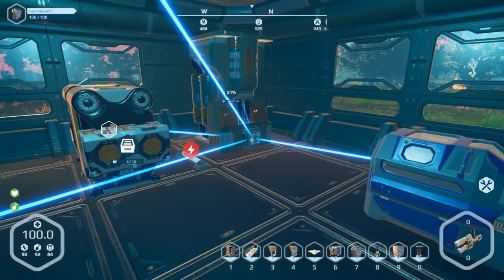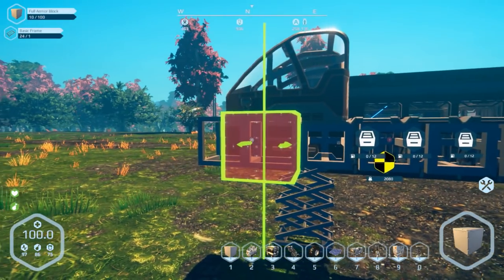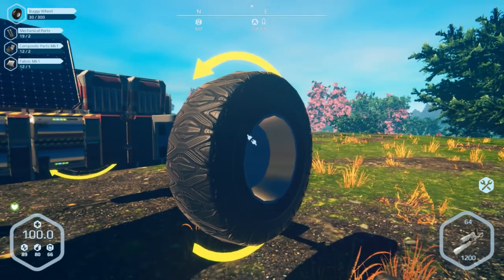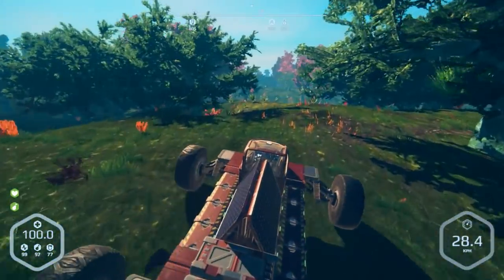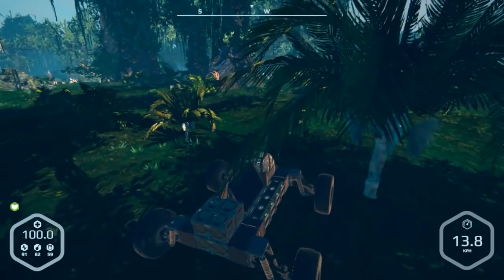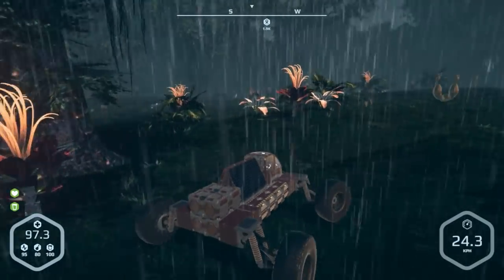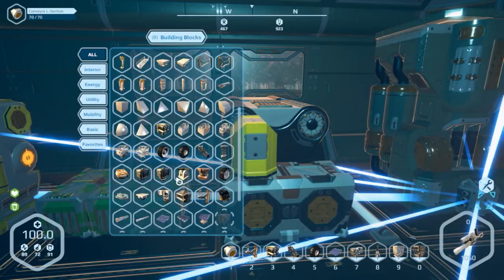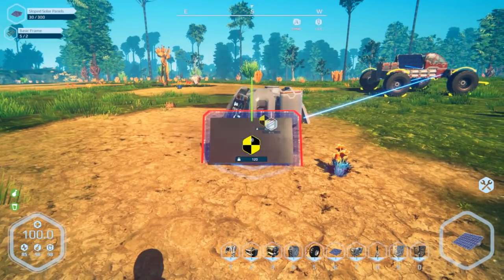Gearing Up And Heading Out - Planet Nomads Season 2 - 03